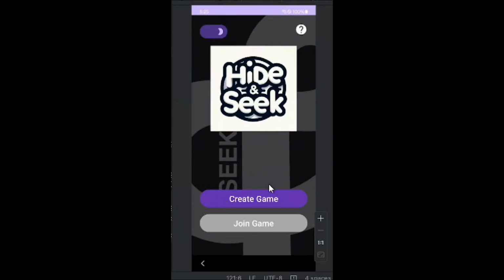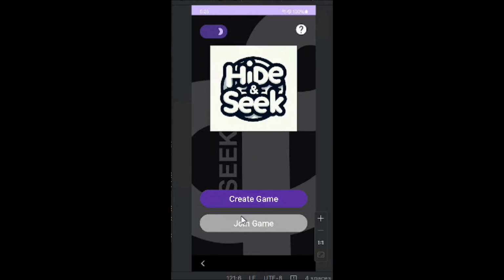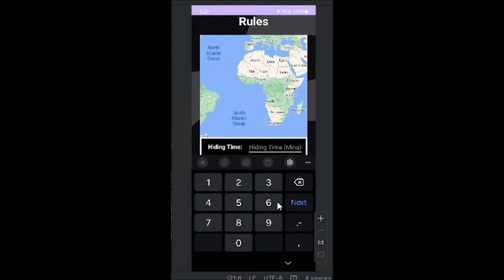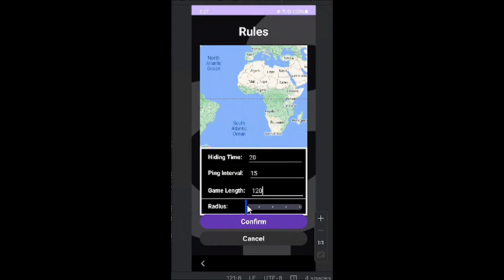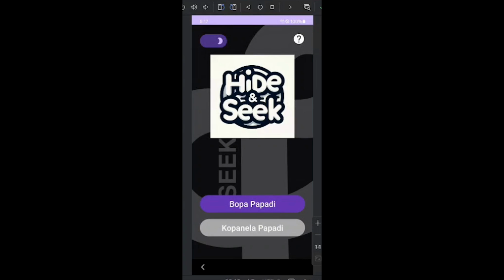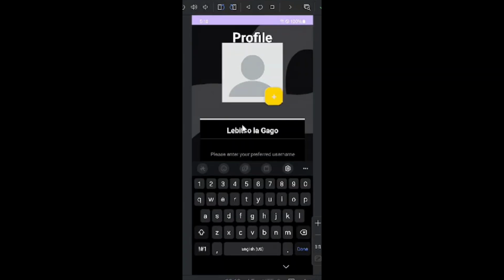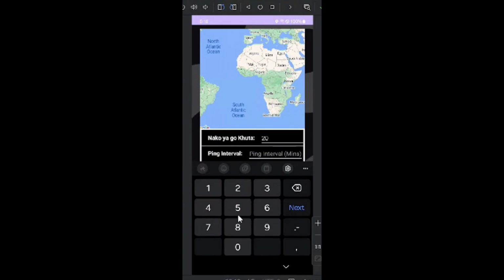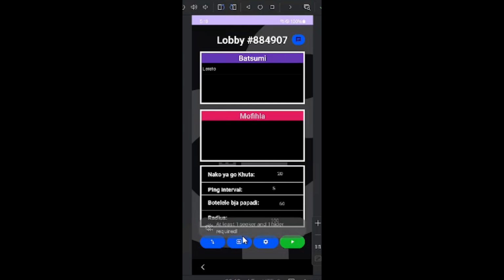Innovatio Systems OPSC7312 POE Final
This is a video walk-through of our android application developed on Android Studio. The application is a Hide & Seek game. This is for our Final Portfolio of Evidence for the module Open Source Coding (Intermediate) (OPSC7312).